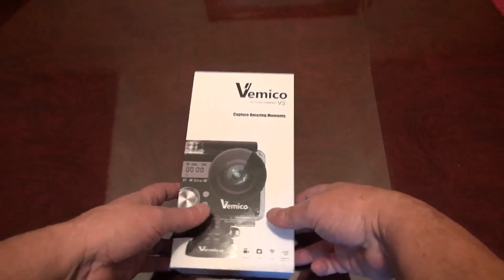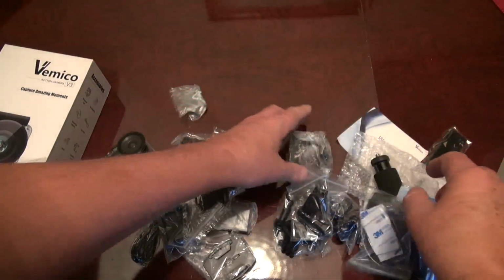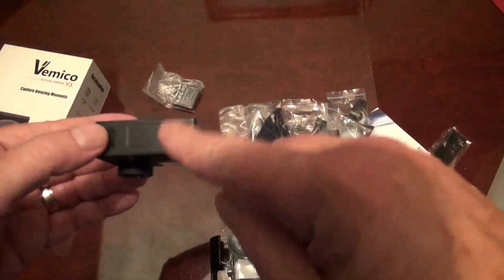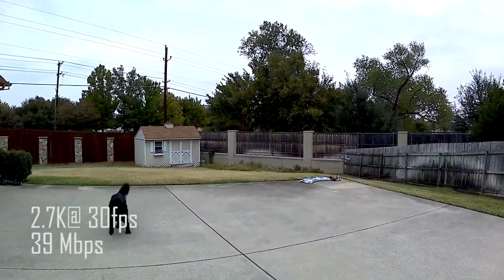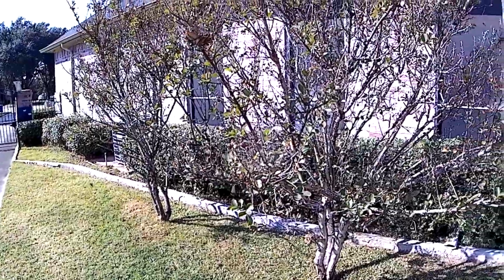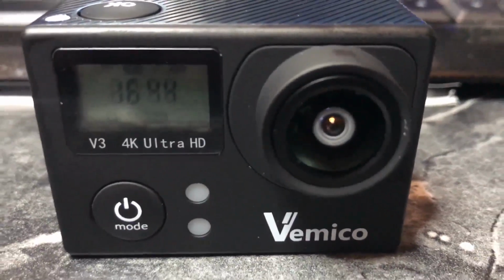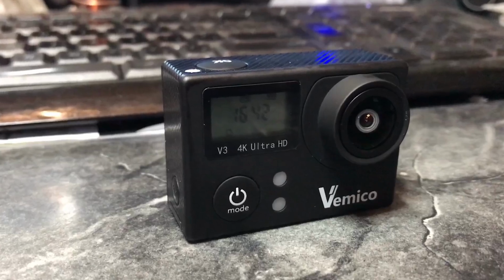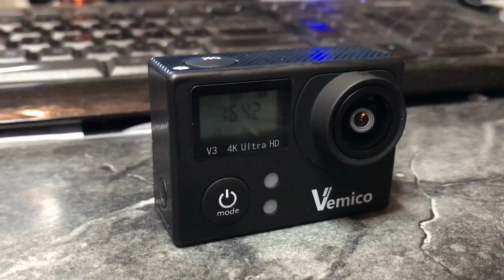Review of the Vemico V3 4K action camera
Got this camera from Vemico to review, it's not a bad all around camera, came with 3 batteries and bunch of extra mountings and a remote.  Color's were a bit on the blue side and overexposure was an issue in certain lighting situations, but it did record in full 4k, not interpolated.  Audio was pretty decent as well and not muffled like you get with a lot of action camera's these days at this price point.

Check it out